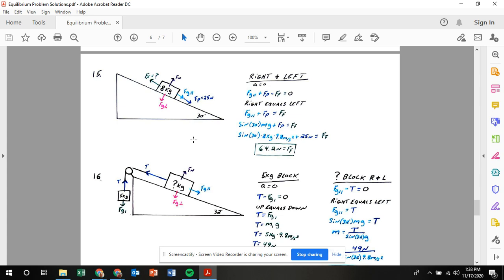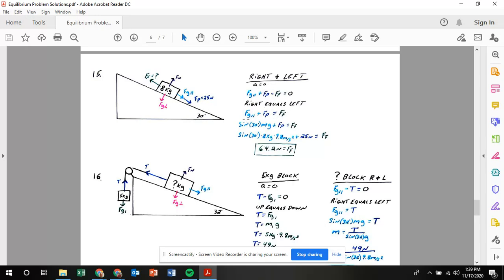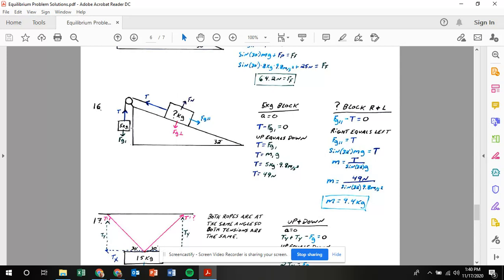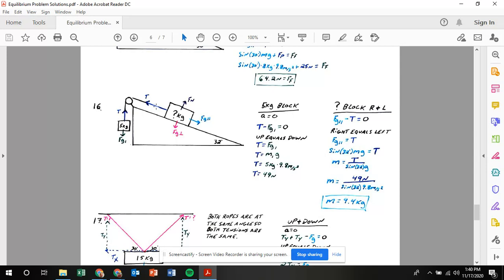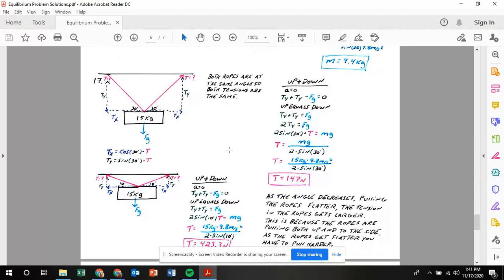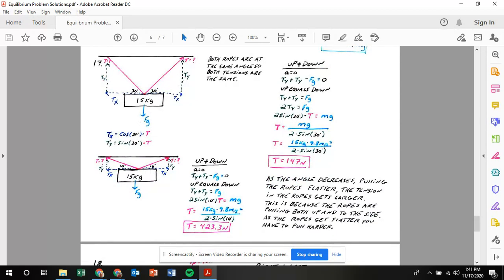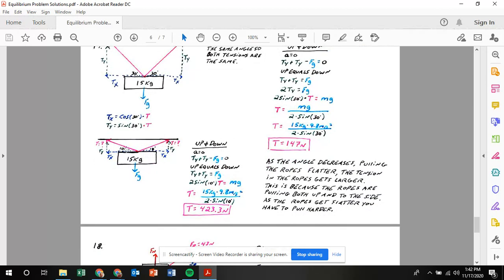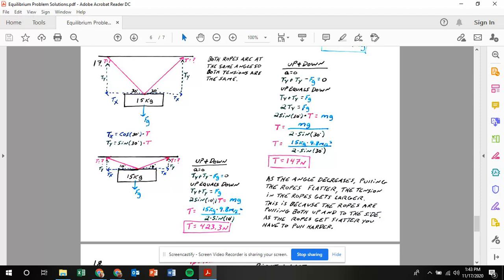Equilibrium Review Solutions 15-17